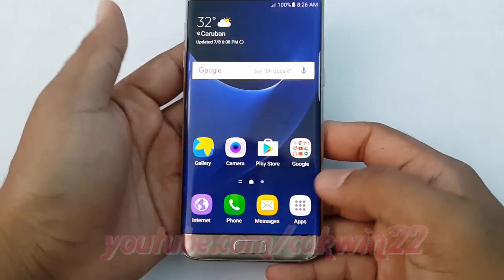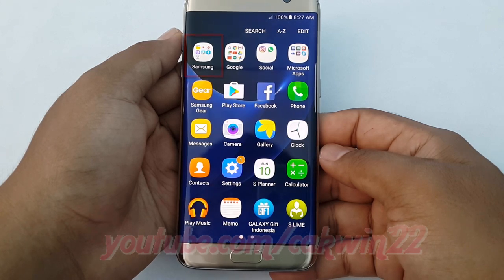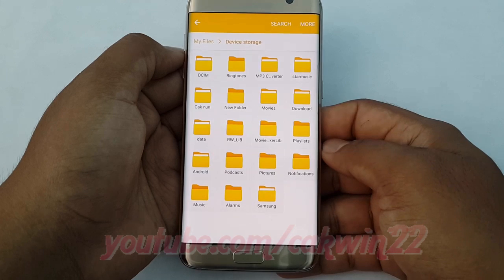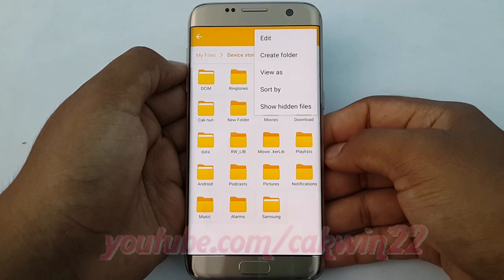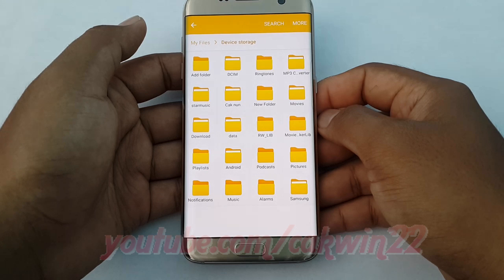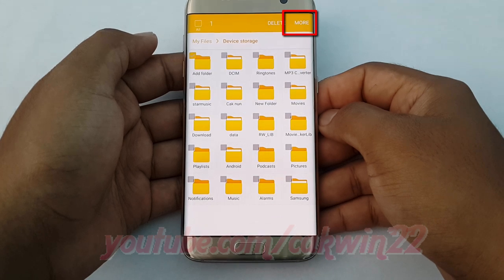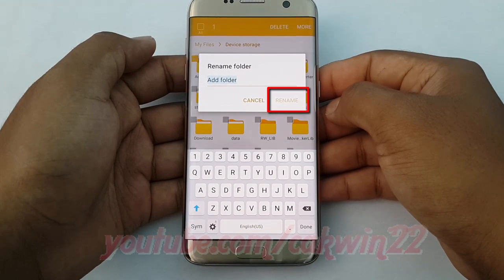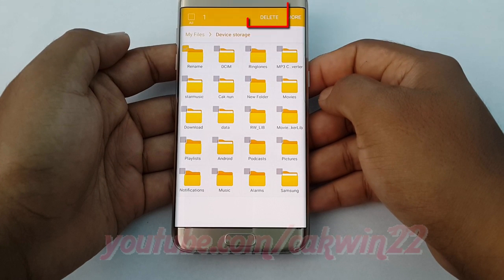Samsung Galaxy S7 Edge : How to Add, rename or delete Folder (Android Marshmallow)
This video show How to Add, rename or delete Folder in Samsung Galaxy S7 Edge.  In this tutorial I use Samsung Galaxy S7 Edge SM-G935FD International version with Android 6.0.1 (Marshmallow).